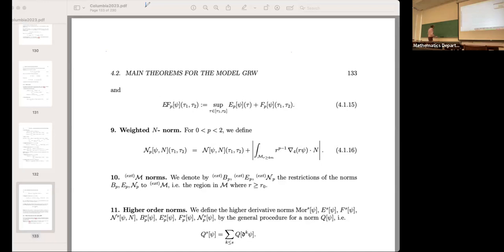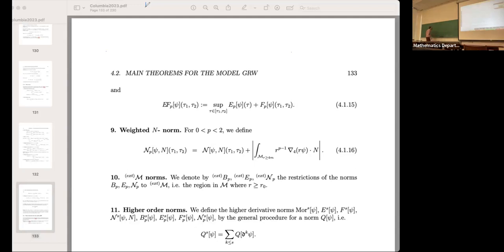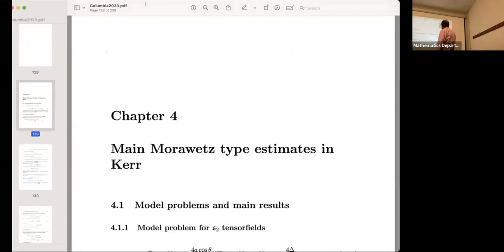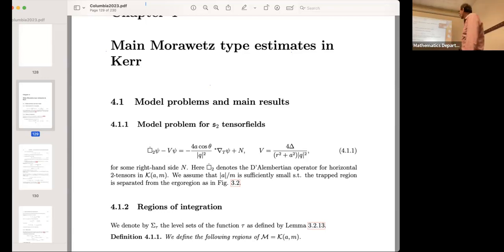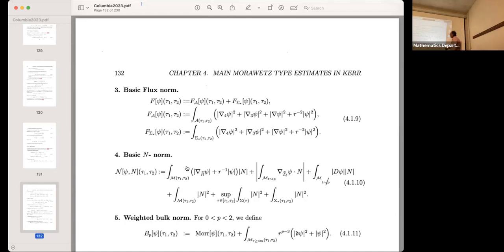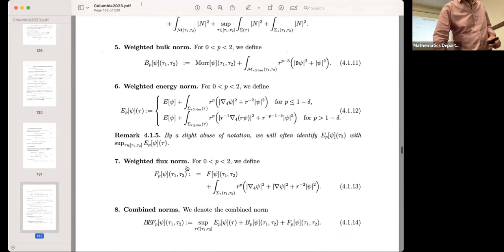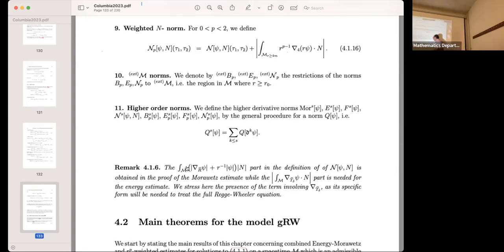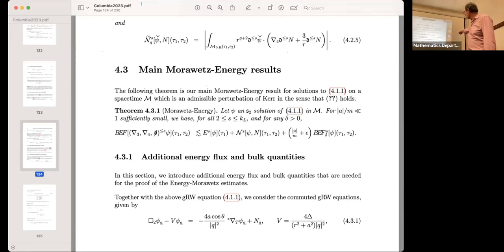Columbia Lectures on the Stability of Kerr (Lecture 10)